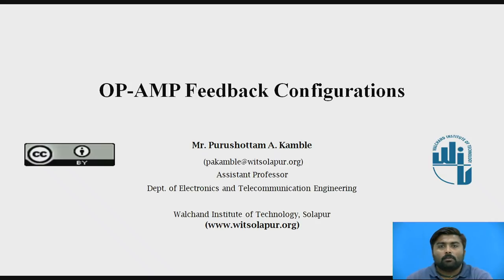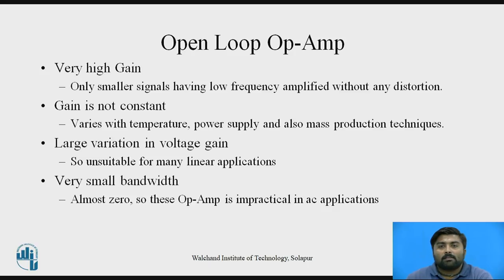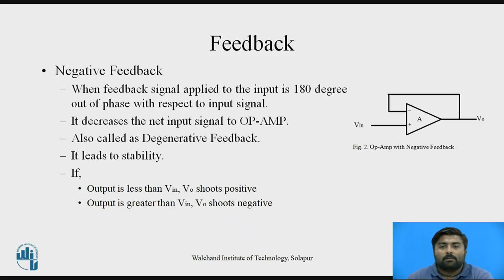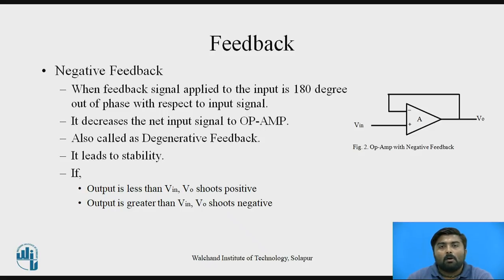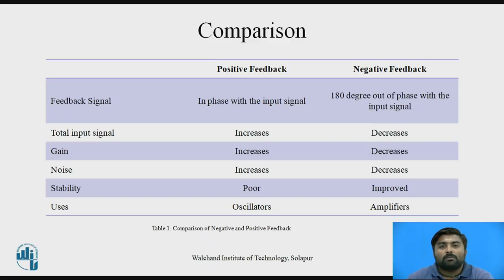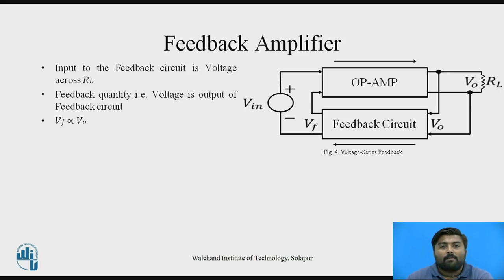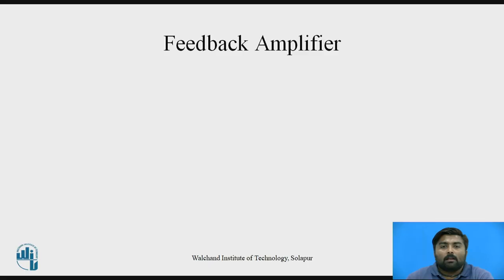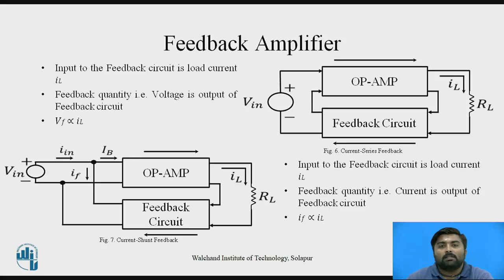Op-Amp Feedback Configurations